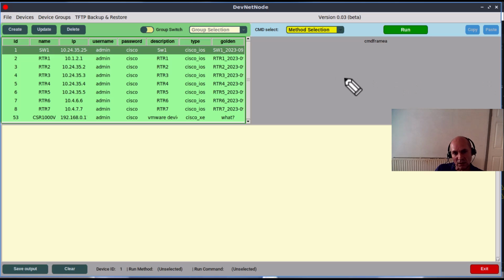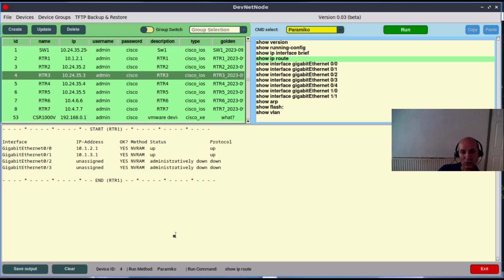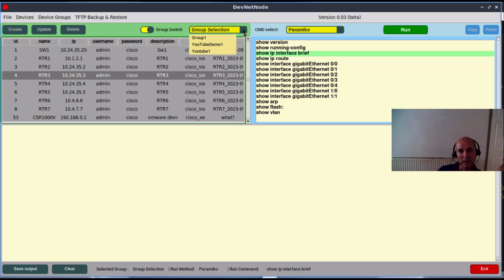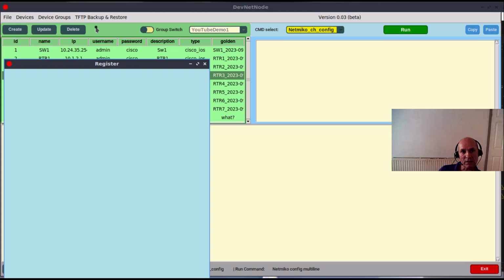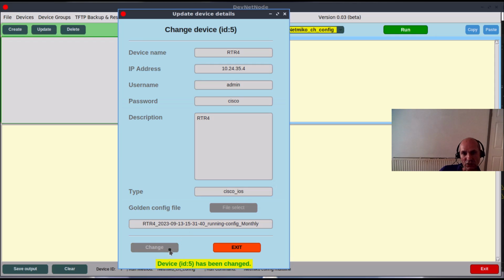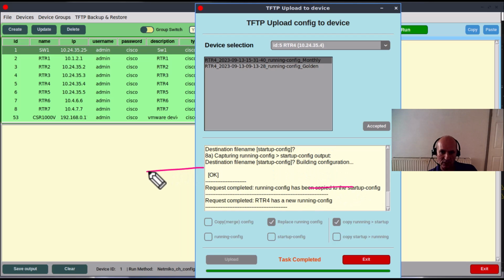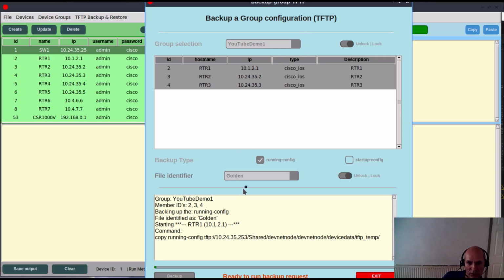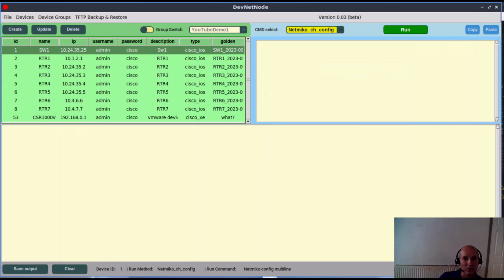Network Automation, Python, Tkinter, Cisco Devices DevNetNode introduction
Introduction to 'DevNetNode', a program created in Python and using Tkinter (GUI).
The program is an example on how a graphical interface can be developed to automate tasks in a Network of Cisco devices. The video shows how the program is used with a simple Network Topology of Cisco devices.

Key functions on individual devices:
Create a device profile (Username, Password, IP address etc.)
Send show commands to a device (Paramiko, Netmiko).
Send configuration commands to a device (Netmiko_config).
Receive output from device and save in a device folder.
Backup and restore a configuration (TFTP Server)

Key functions on groups of devices:
Create groups of devices for ease of administration.
Send show commands to a group of devices (Paramiko, Netmiko).
Send configuration commands to a group of devices (Netmiko_config).
Receive output from the group and save in a group folder.
Backup and restore a configuration to a group of devices (TFTP Server)